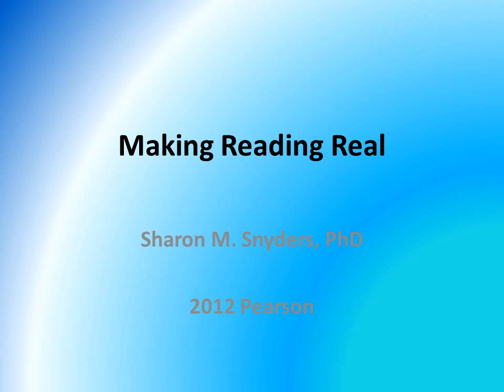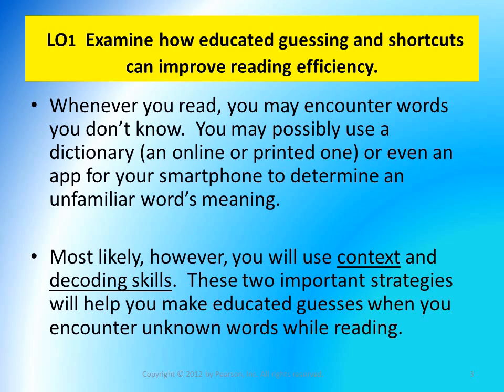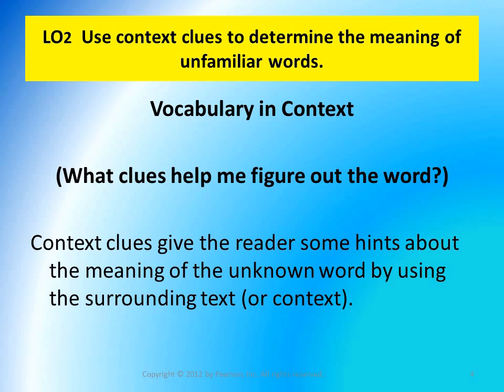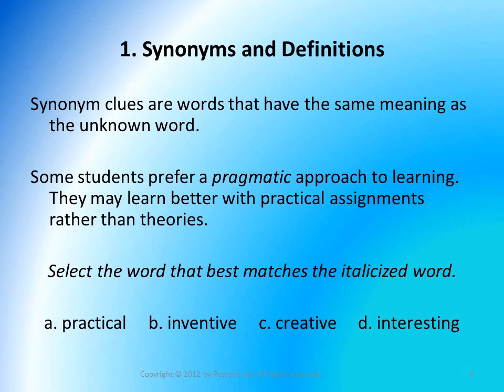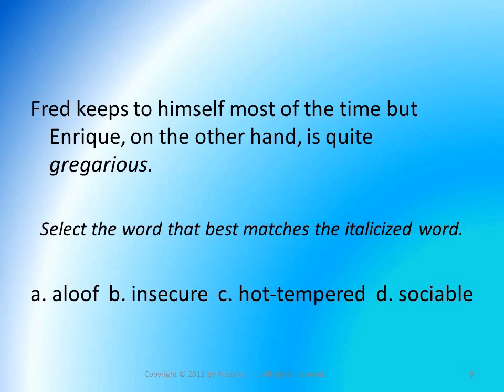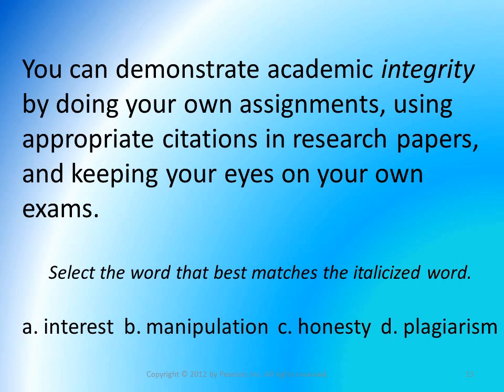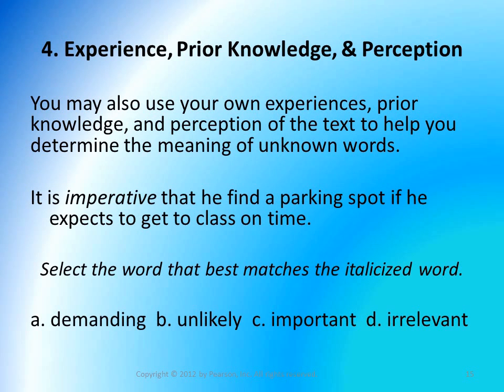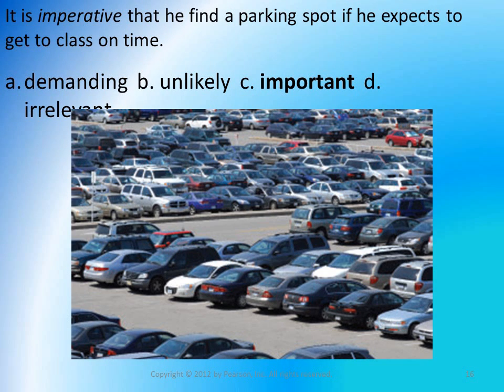Using Context Clues - Chapter 1